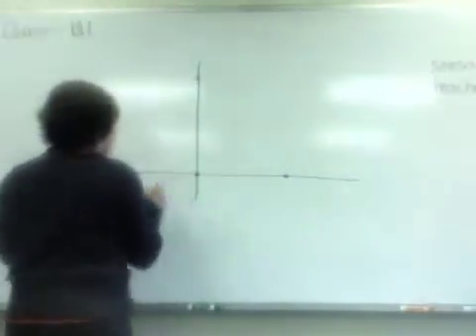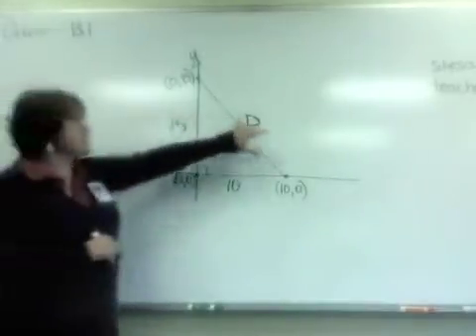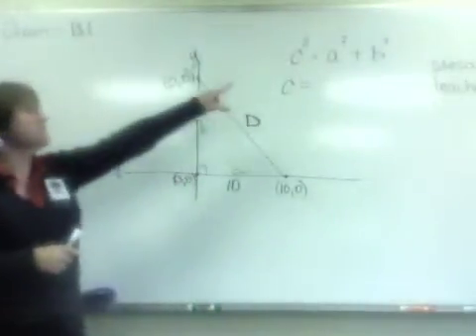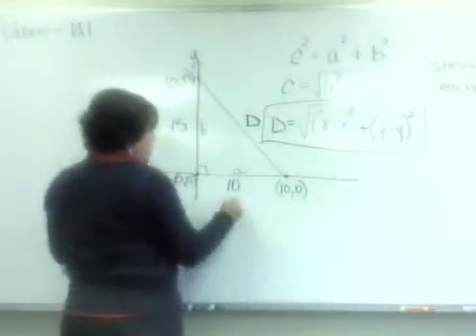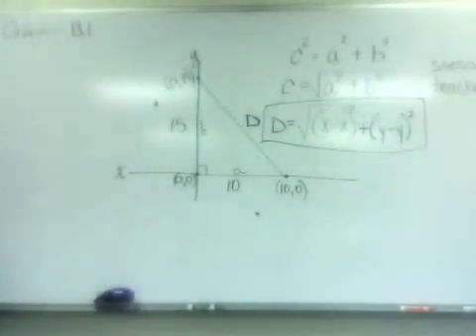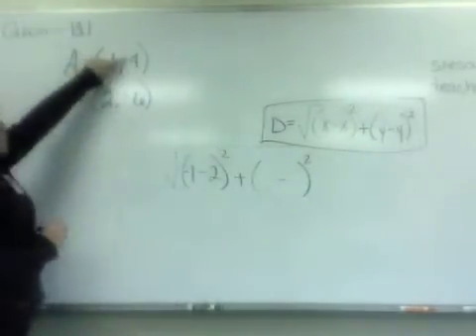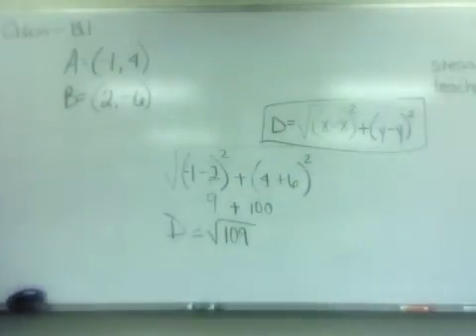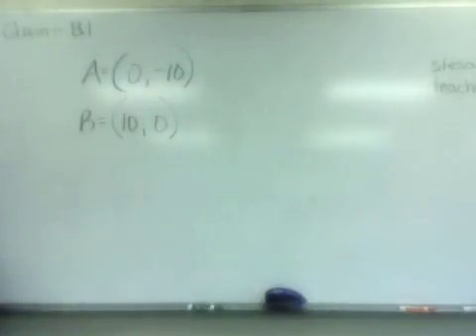Geo 5-6 Part 1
Section 13.1 Distance Formula